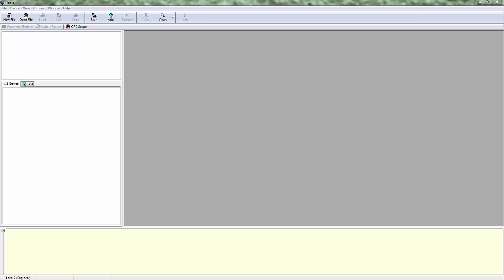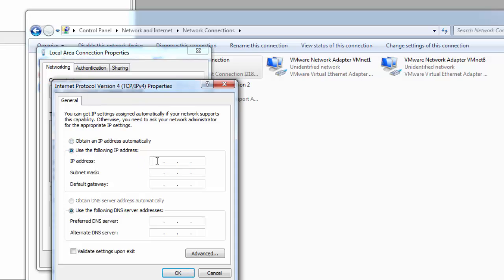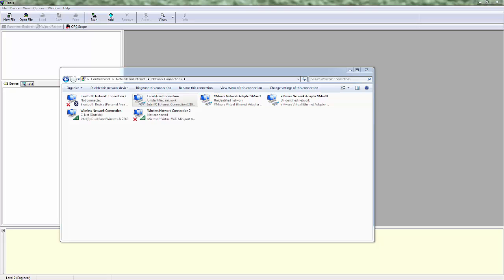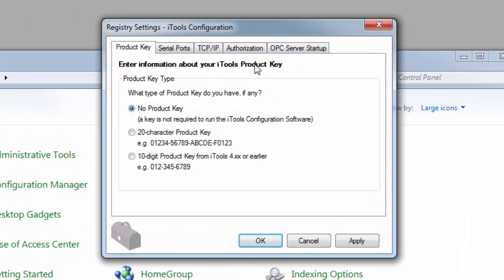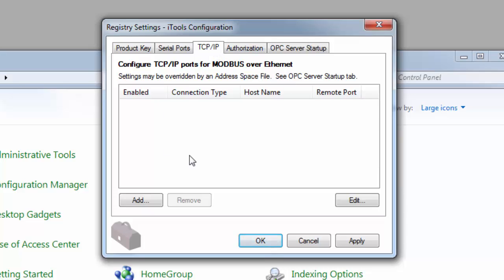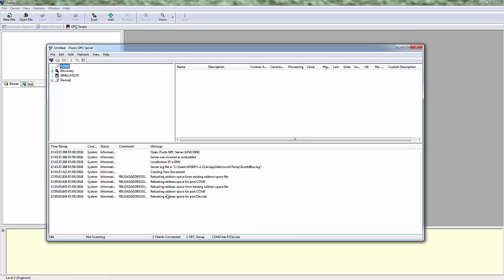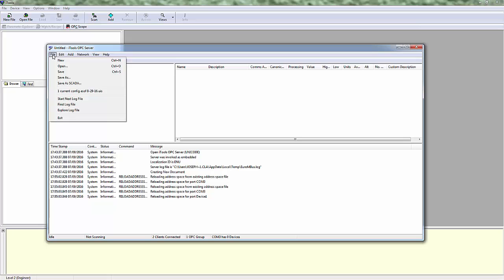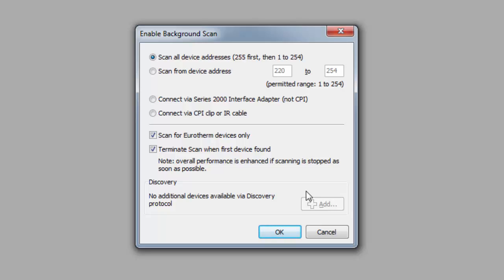Setting up your Eurotherm Device to work with iTools over Ethernet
This tutorial will briefly discover how to configure any Ethernet compatible Eurotherm device to talk to iTools using Modbus TCP/IP. iTools is a free configuration tool that helps you load, save, and edit configurations as well as, monitor your process live.